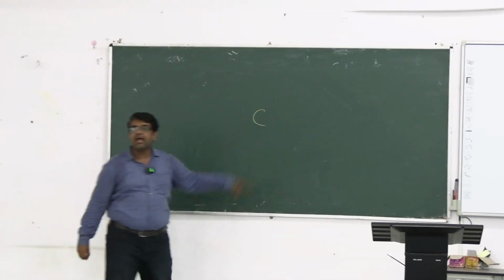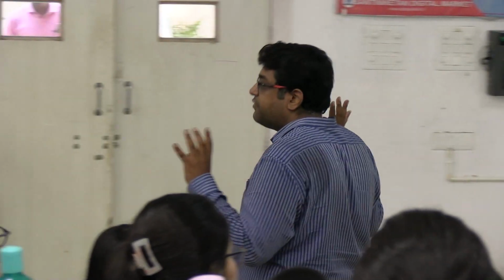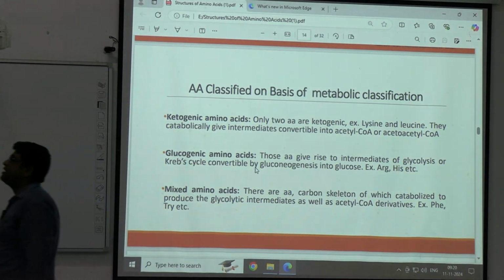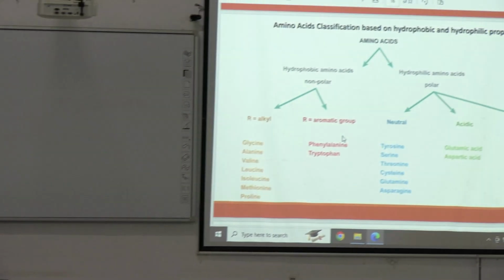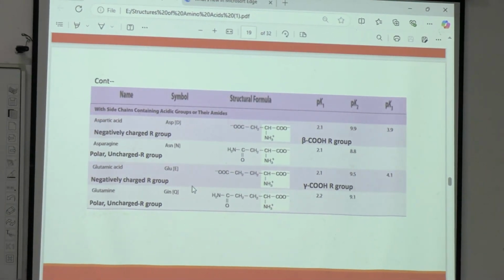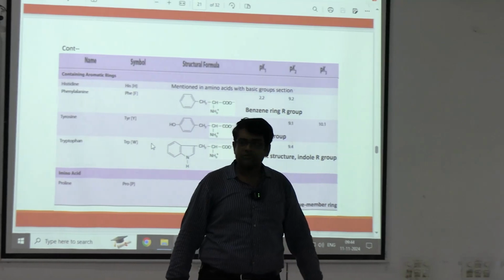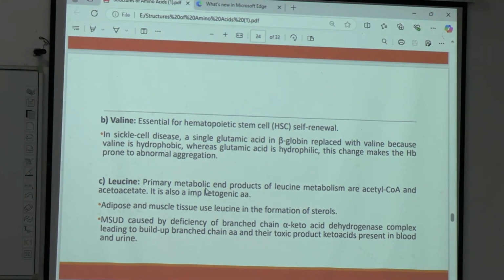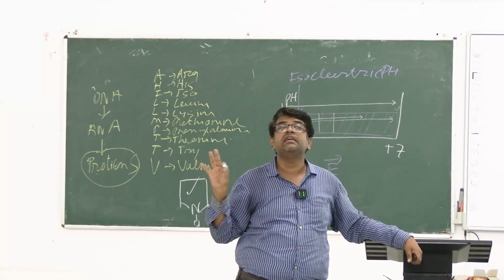Lecture On Amino Acids: Structure, Classification & Isoelectric pH Explained | MBBS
What are amino acids? We explore their essential role as the foundation of proteins and their key structural components (amide group, alpha carbon, and carboxylic group).
Types of amino acids: Discover the diverse classifications of amino acids, including essential vs. non-essential, standard vs. non-standard, glucogenic vs. ketogenic, and hydrophobic vs. hydrophilic.
Functions and properties: Understand the unique characteristics of different amino acids and how their side chains influence protein structure and function.
Isoelectric pH (pI): Grasp the concept of isoelectric pH and its significance in amino acid behavior. We use an easy-to-understand analogy to explain how amino acids move in an electric field based on their charge and pH.
Essential amino acids mnemonic: Memorize the essential amino acids effortlessly with our catchy mnemonic: "A Hill MPTs TV"!
Plus:

Clear explanations and engaging visuals: We break down complex concepts into simple terms, making this lecture accessible to all learners.
Real-world applications: See how amino acids relate to human health, nutrition, and disease.
Exam preparation: Gain valuable insights and tips to excel in your university biochemistry exams.
Join us on this fascinating journey into the world of amino acids and elevate your biochemistry knowledge!

On: BIOCHEMISTR by Dr. Aniket Paul
(MBBS Batch: 2024-25)
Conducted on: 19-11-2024